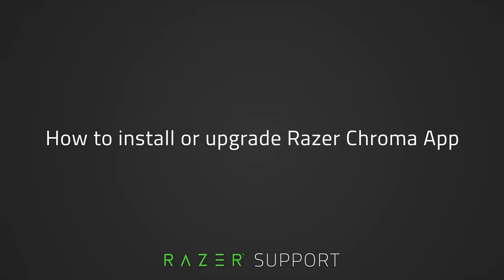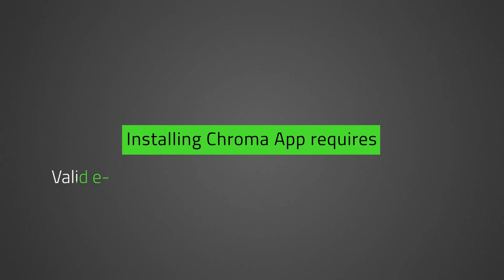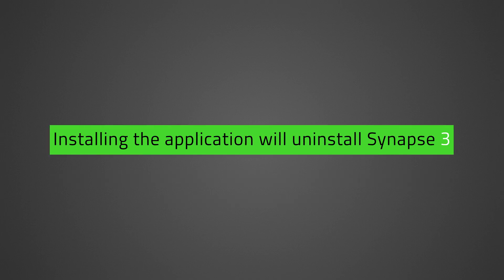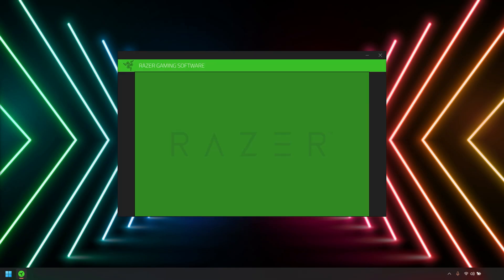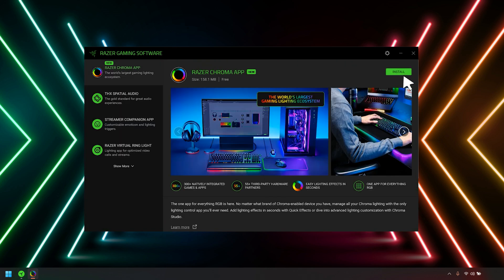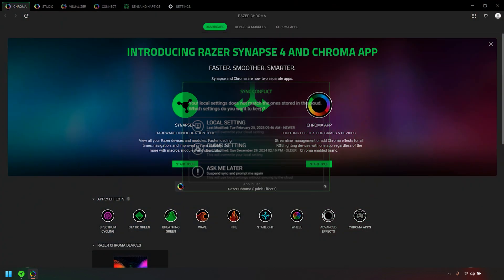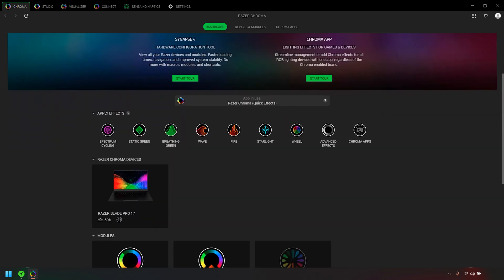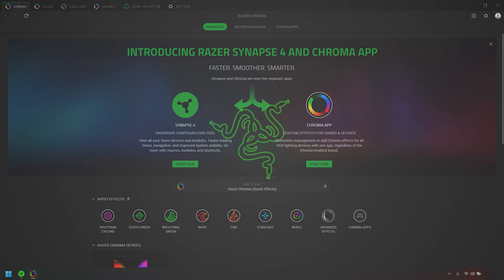How to install or upgrade Razer Chroma app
Razer Chroma app is your lighting configuration tool for all your Chroma-enabled devices and games.

This video will show you how to install or upgrade your Razer Chroma App.